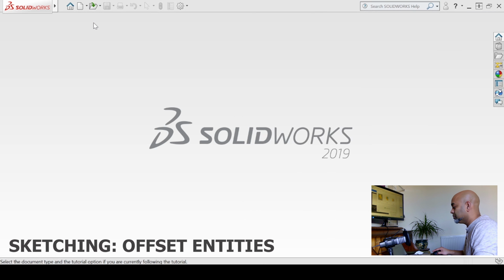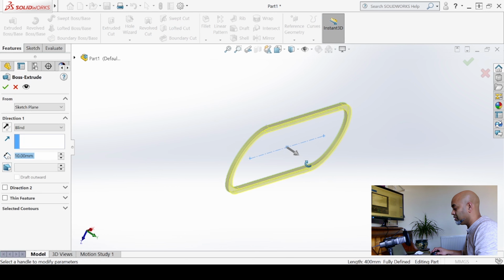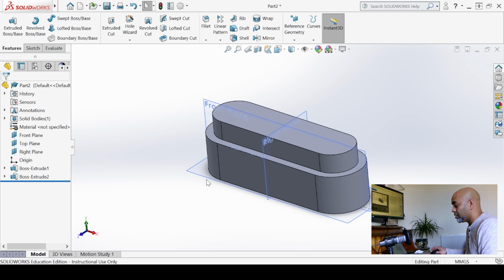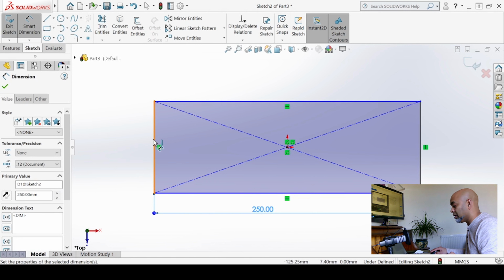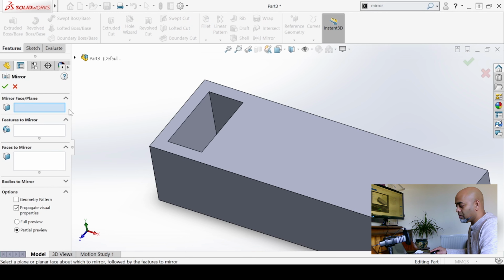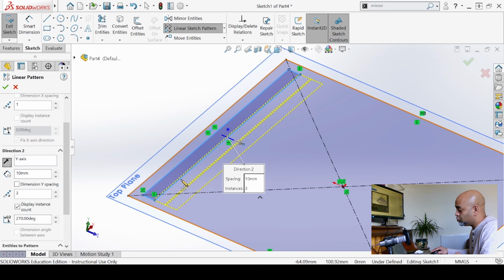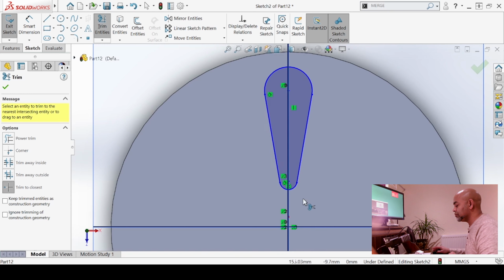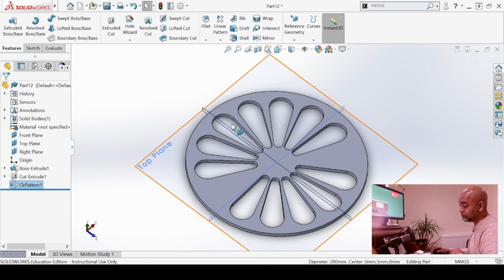Solidworks: Offset, Mirror and Pattern.